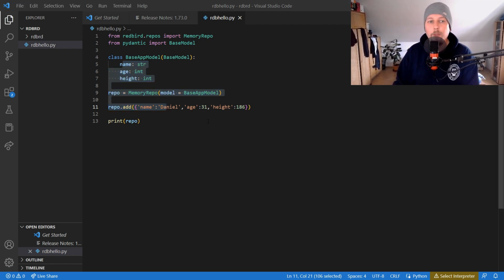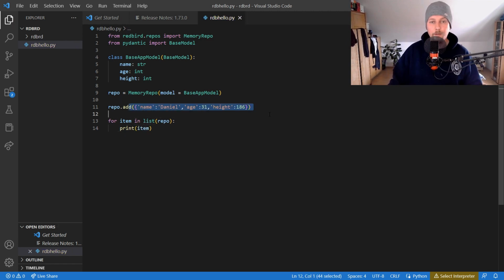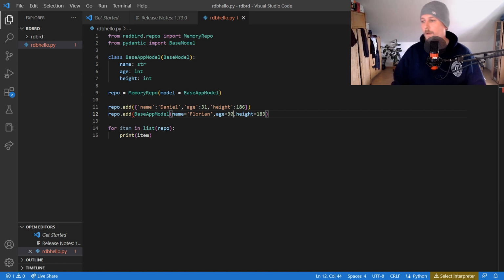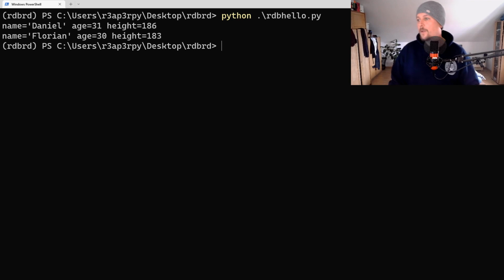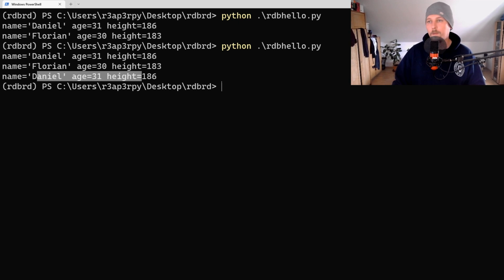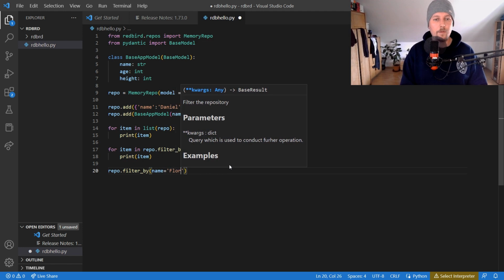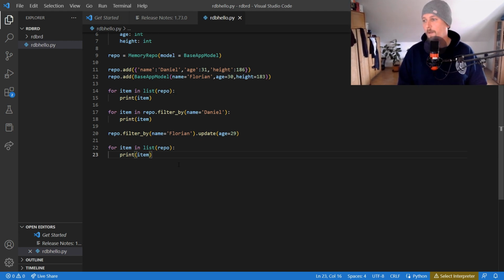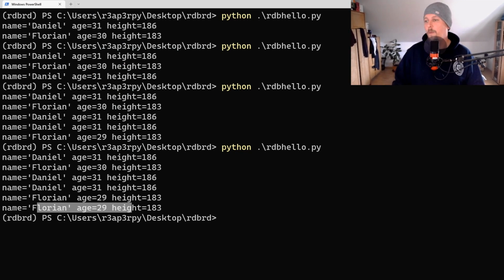Python - Redbird - Repositories in Memory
Lets learn how to use repositories in memory with python.